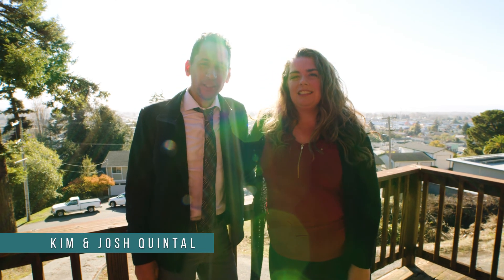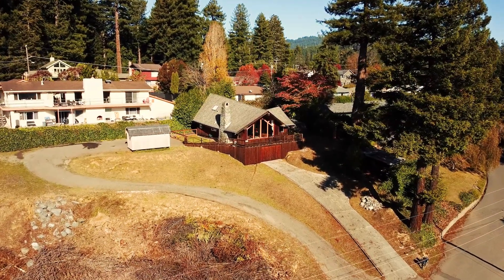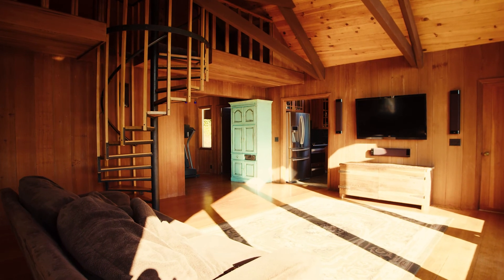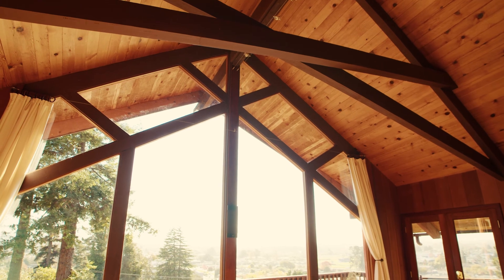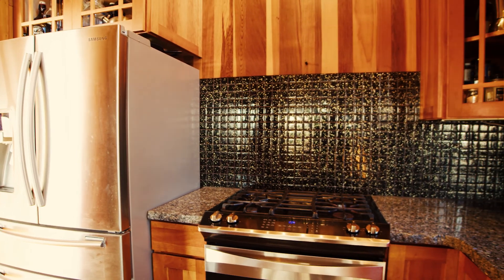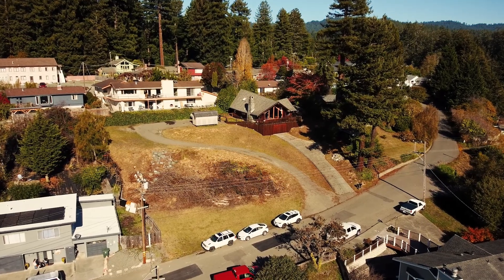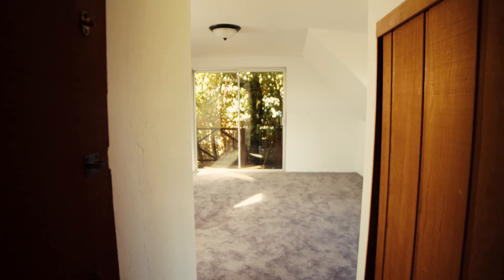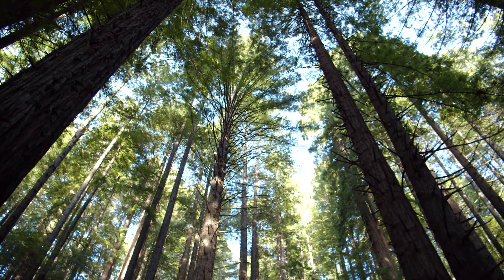1980 Newell Drive, Fortuna CA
Breath-taking views from this three-bedroom, two-bathroom home overlooking Fortuna and the Eel River Valley. Gorgeous old-growth redwood lines the interior of this home with large windows that look out to the city below. The home boasts a remodeled kitchen with cherry wood cabinets and granite countertops, a spiral staircase that leads to a loft area and primary suite, a tiled rock fireplace is waiting for a new wood stove, and a room below the house perfect for storage. Spend your evenings on the front deck watching the town festivities from fireworks to football games. This is a unique opportunity to buy a home unlike any other. Two APN's combined make this a third of one acre. Welcome to Humboldt County!